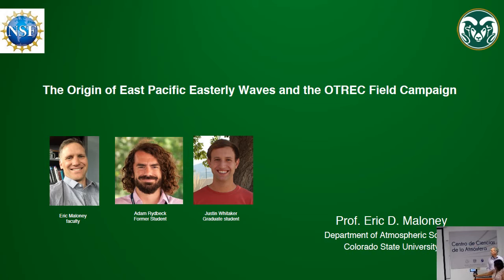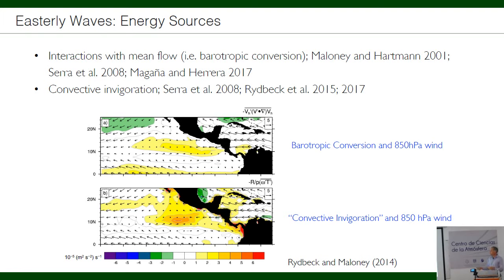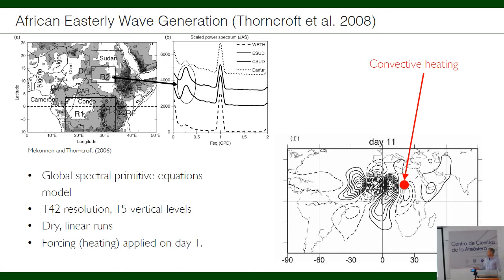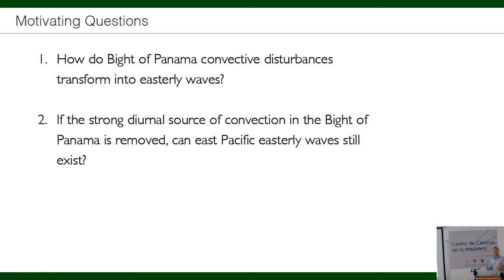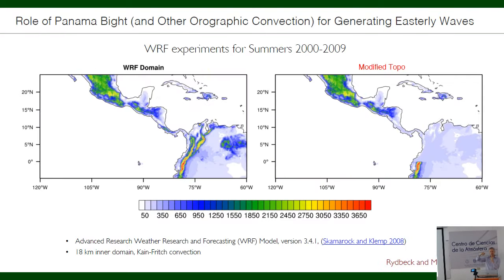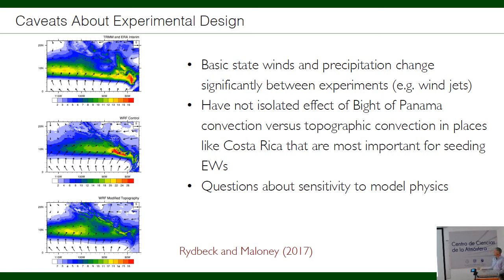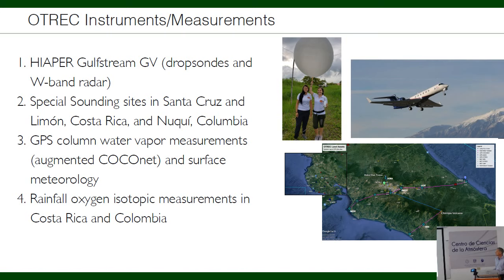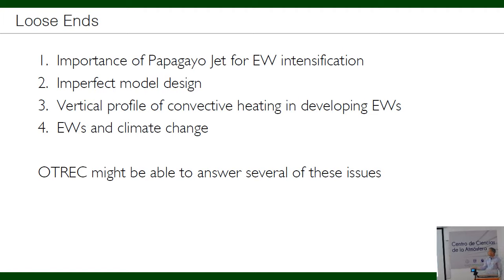The Origin of East Pacific Easterly Waves and the OTREC Field Campaign